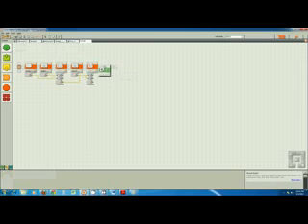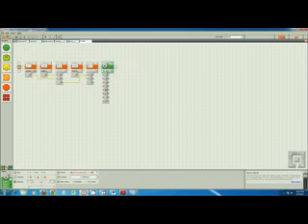MathBlocks2 Turns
Copyright: The Science and Engineering Education Center at The University of Texas at Dallas